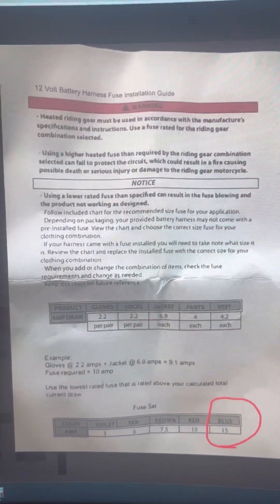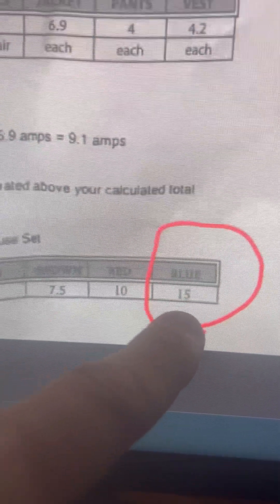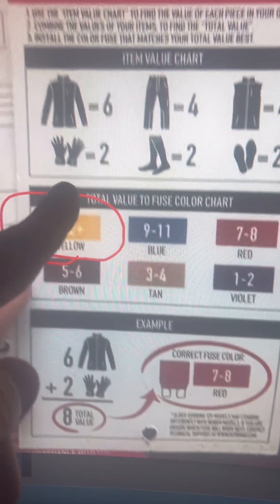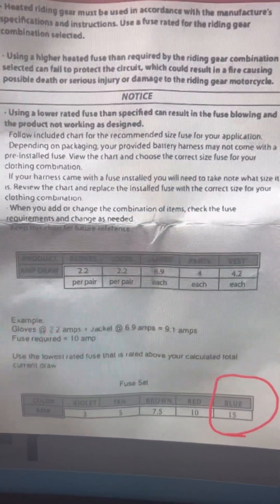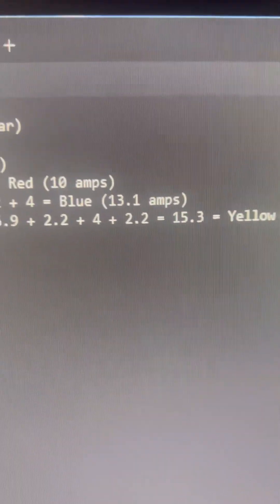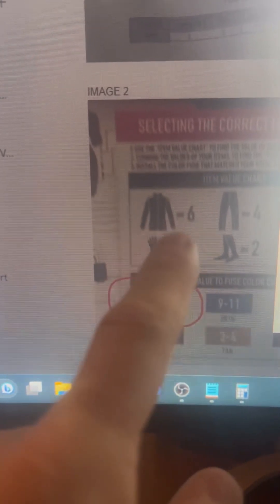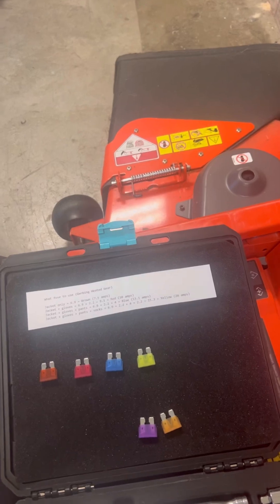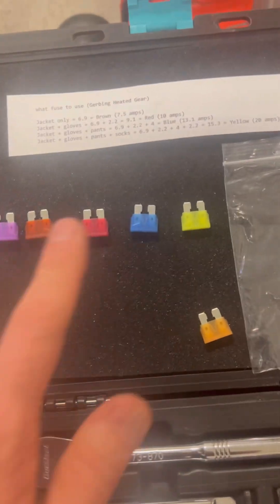Gerbing Heated Gear - What Fuse To Use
The Gerbing gear provides conflicting information on the amp draw and which fuse to use depending on what instructions you are looking at.  This video tries to explain and simplify what just you should be using based on what gear you are wearing.

❓ Common Question I've Been Asked:
Why does Gerbing recommend using different fuse sizes based on how much heated gear you’re wearing? Why not just run the 20-amp fuse all the time?

Answer (added here for clarity, since this isn’t fully explained in the video):
Gerbing recommends matching the fuse to the amount of heated gear you’re actually using because the fuse’s job is to protect the wiring and the clothing — not just allow power to flow. If you’re only wearing a jacket liner but leave a 20-amp fuse installed, a wiring fault or short could allow far more current than that jacket’s wiring is designed to handle before the fuse blows. That can overheat wires, damage gear, or create a fire risk. Using the smallest fuse rated just above your total gear’s amp draw ensures the fuse blows before the wiring or heated clothing does. This is why Gerbing provides multiple fuse sizes and why they should be changed based on what gear you’re running.